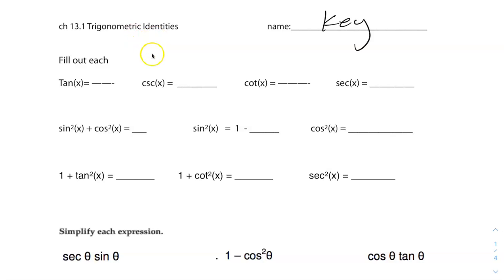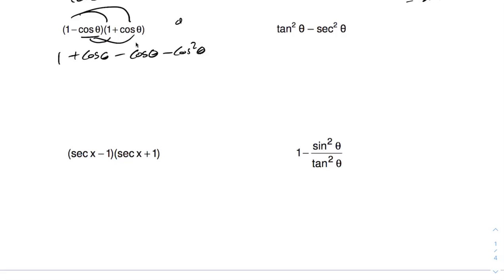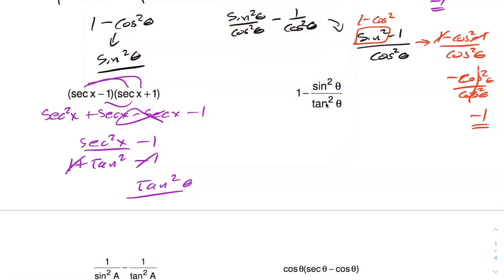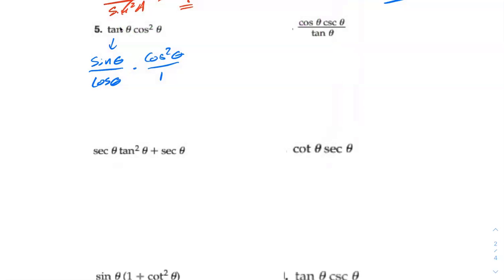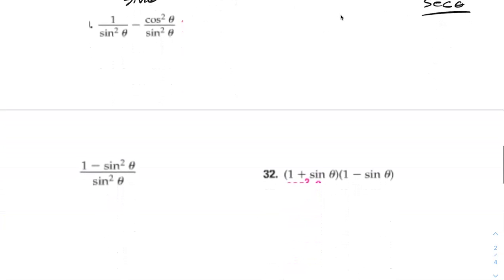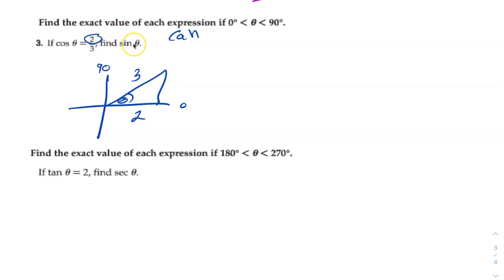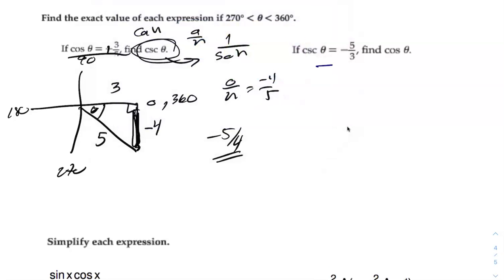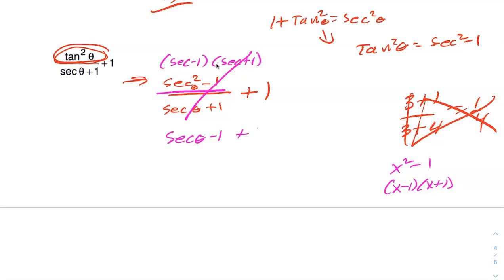ha2t 13 1 worksheet solutions